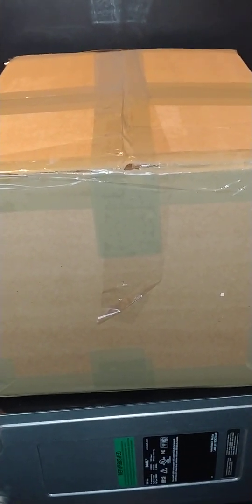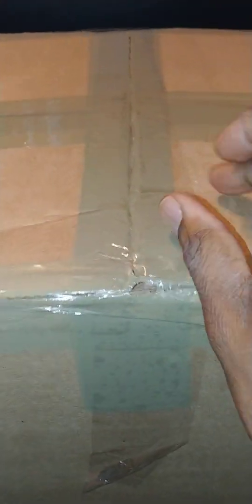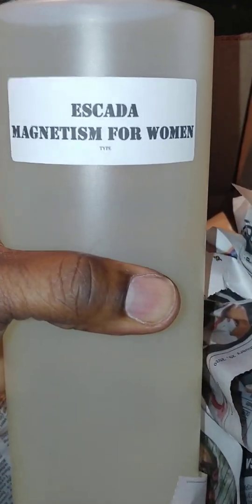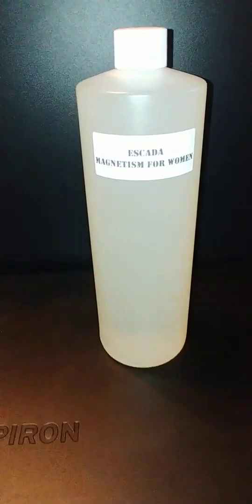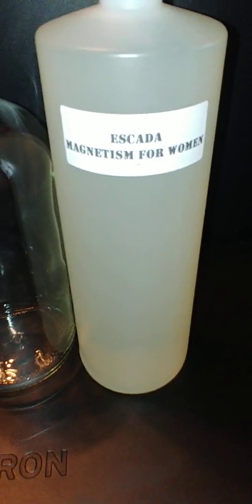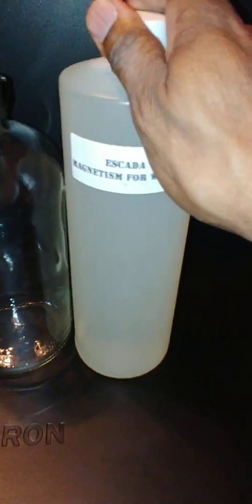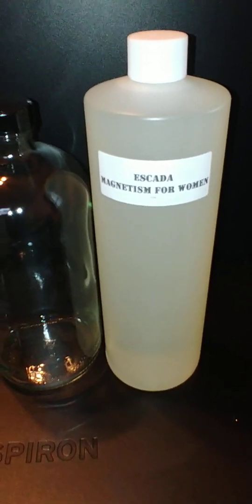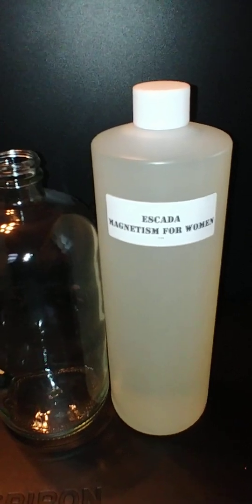Escada Magnetism Body oil for Women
Unpacking, pouring, and rating of Escada Magnetism type body oil for women